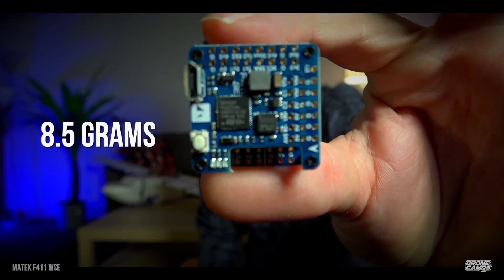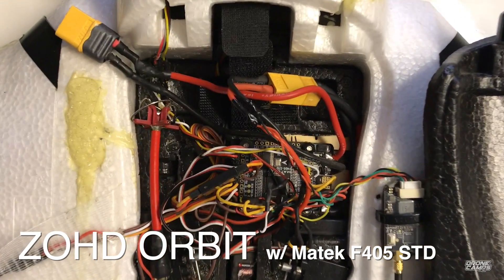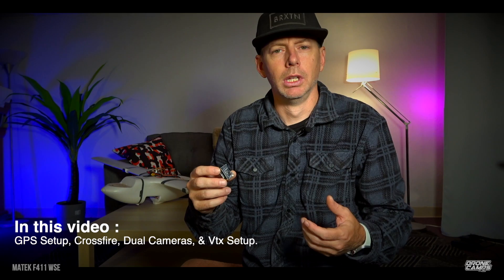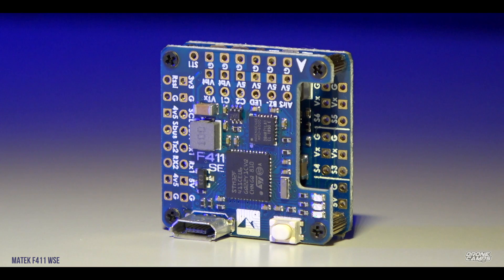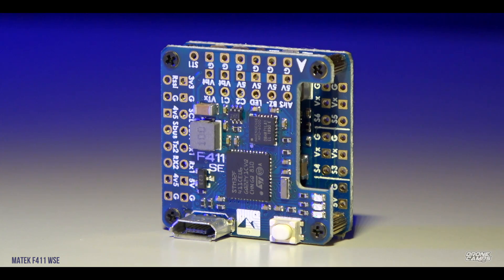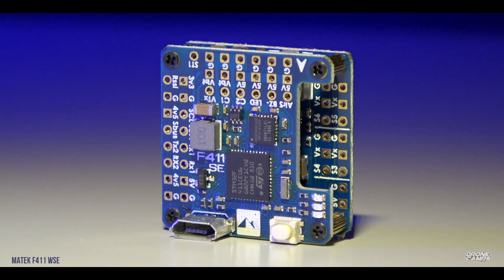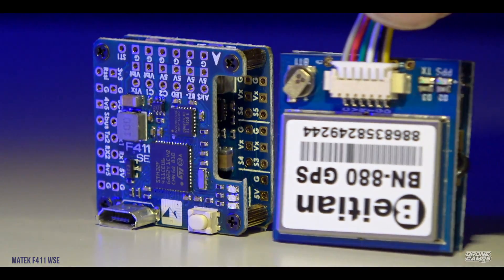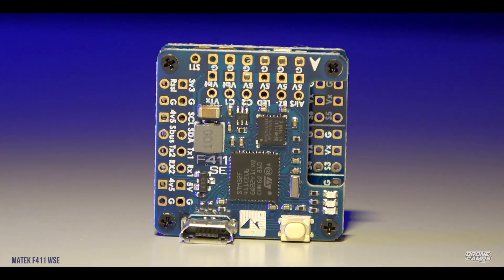WORLD'S SMALLEST WING FLIGHT CONTROLLER - MATEK F411 WSE - REVIEW & SETUP 🏴‍☠️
NEW Matek F411 WSE Gps iNav Flight controller for fixed wing. Full review, Gps setup, Crossfire, and Dual Cameras. - By Justin Davis of Drone Camps RC.

LIVE STREAMS Include :
- Build videos
- Bench time
- Tutorials
- Fpv Road Trips
- Member chat
- Flying Sessions
- Video Vault
- Chat Badges